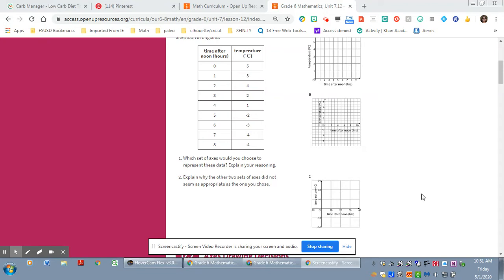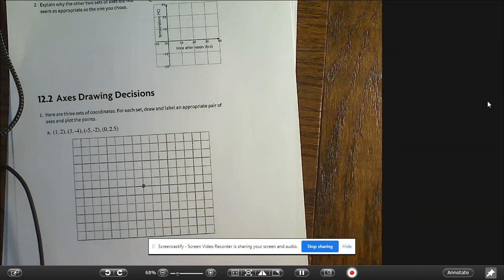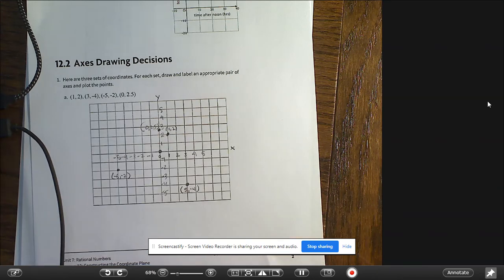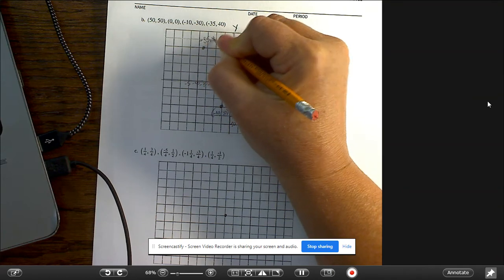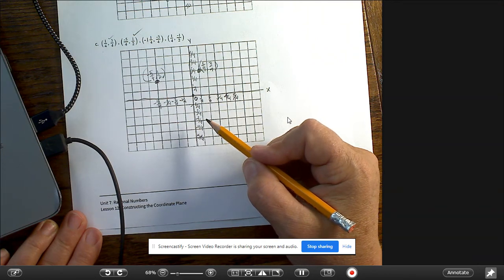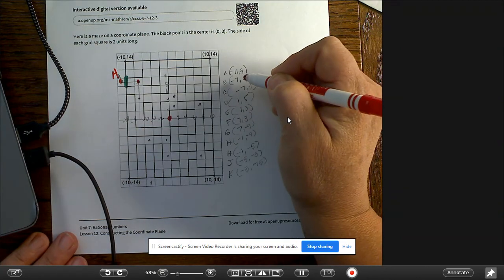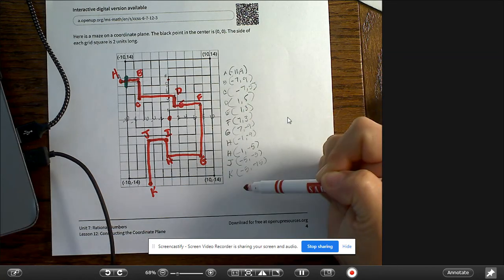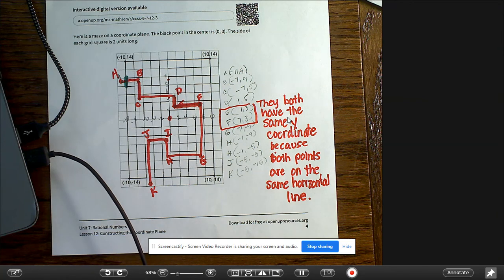Unit 7 Lesson 12: May 1, 2020 11:06 AM